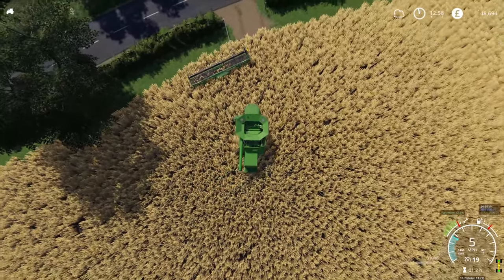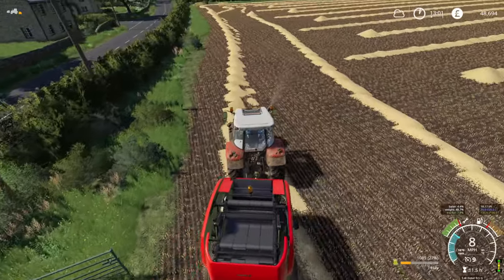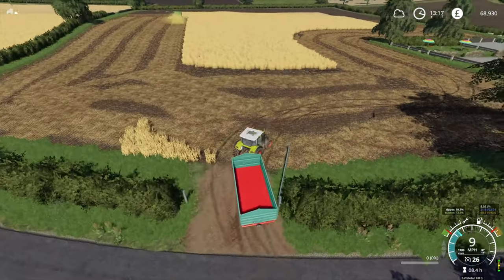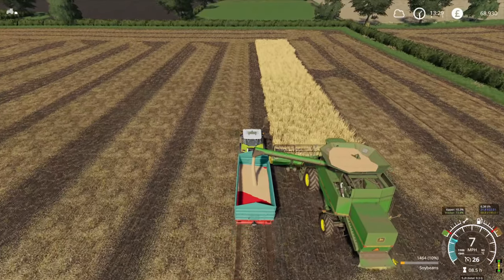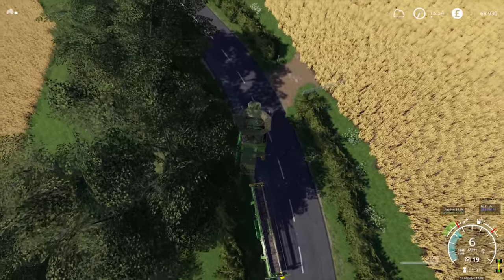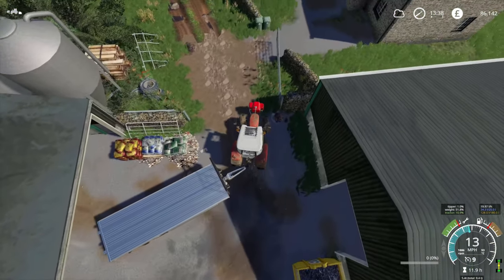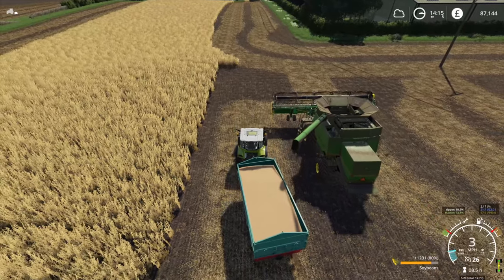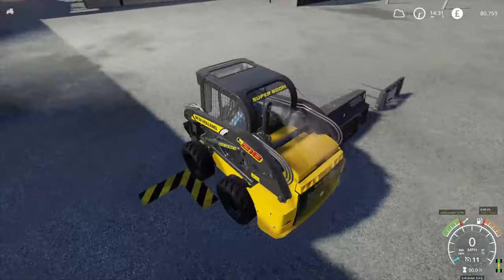Purbeck Valley - Episode 24 - We've got Horses! - Farming Simulator 19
We're working our way through harvest to build up some more money in the bank, so we can invest in horses and make ourselves as self-sufficient as we can be. Thanks for dropping by, if you like the content please consider dropping me a sub and liking the video.

This is Purbeck Valley Farm. I've started with NO money and NO machinery, I've taken a bank loan and only own two small fields. Success in this season will be the ability to make a profit and grow the farm. It's going to be a challenge.

Purbeck Valley - Episode 23 - Biggest Harvest So Far - Farming Simulator 19